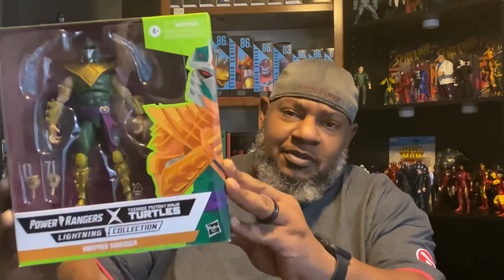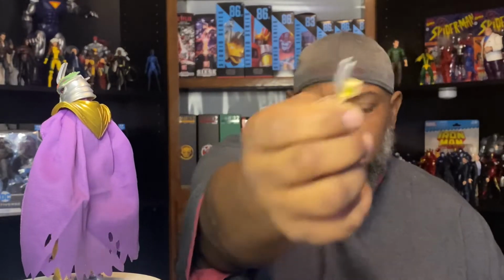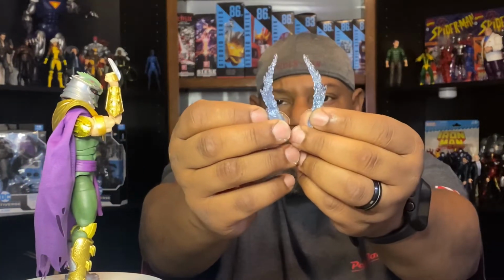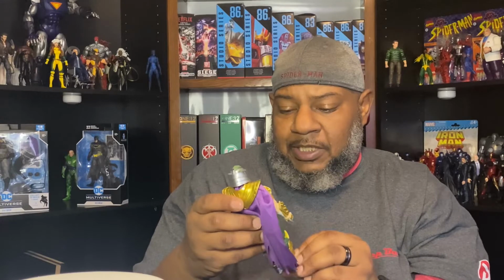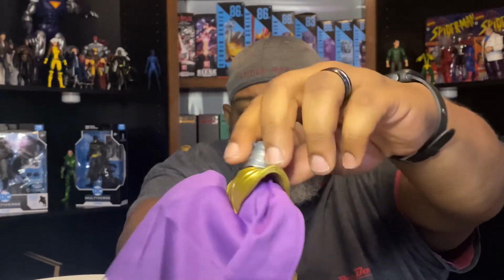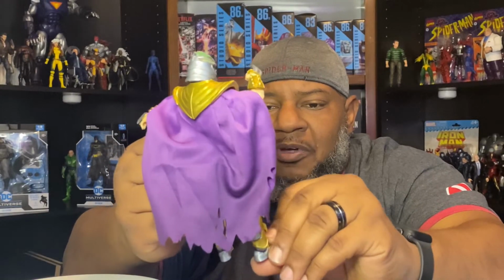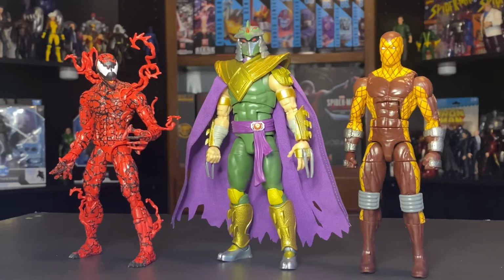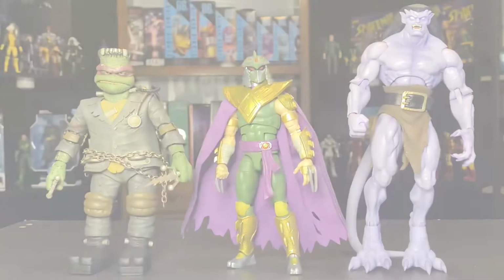POWER RANGERS TEENAGE MUTANT NINJA TURTLES LIGHTNING COLLECTION FIG REVIEW